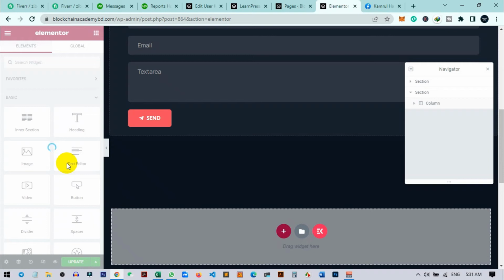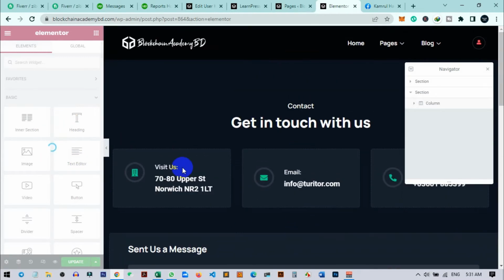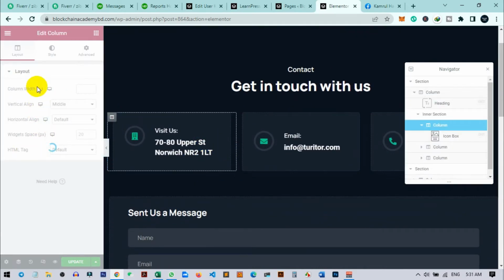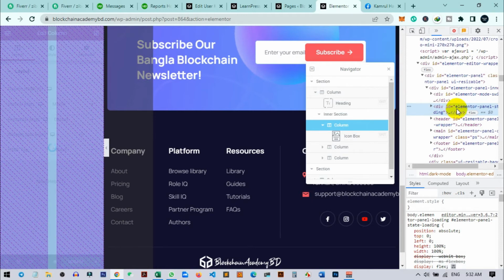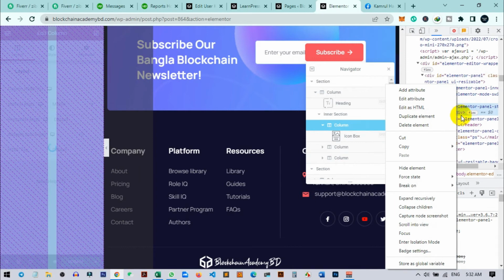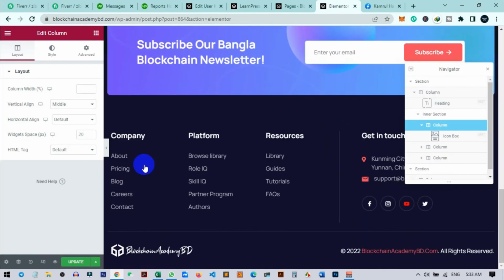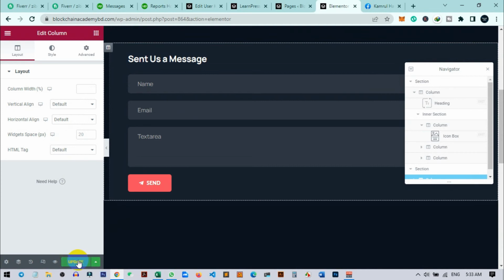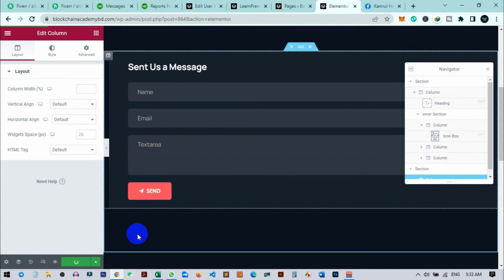How to Fix Elementor Editor Not Loading Issues in 2023